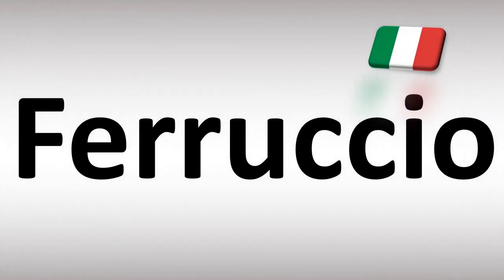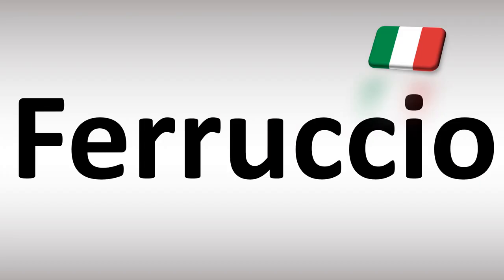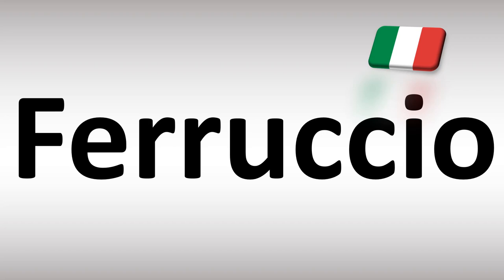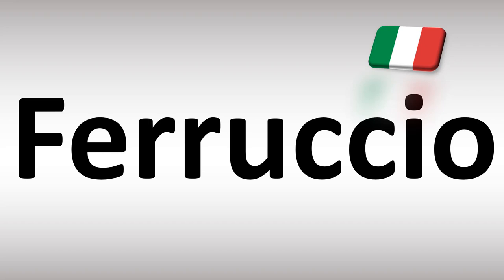How to Pronounce Ferruccio (Italian)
This video shows you How to Pronounce Ferruccio (Italian), pronunciation guide.

00:00 - Pronunciation Intro
00:07 - How to Pronounce Ferruccio (Italian)
00:20 - More Difficult Pronunciations

italianwithjulien WithJulien